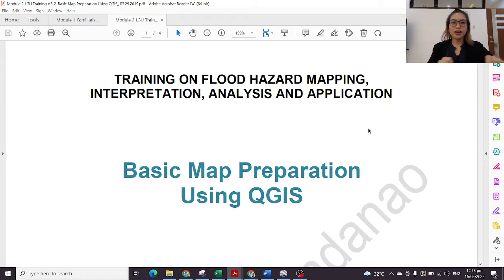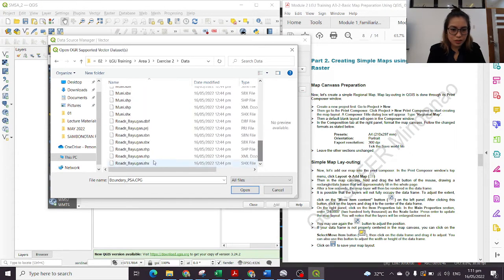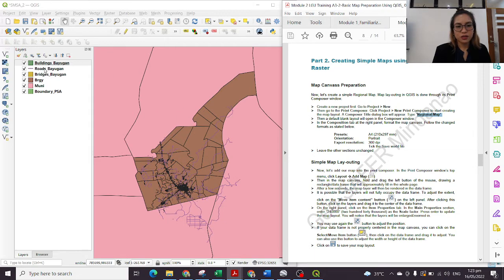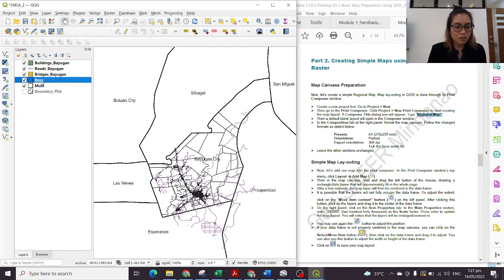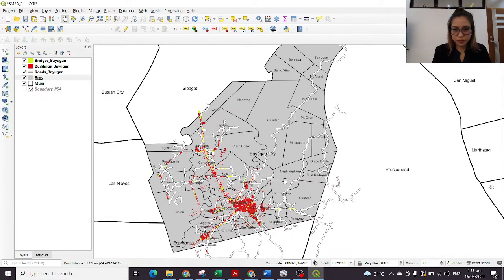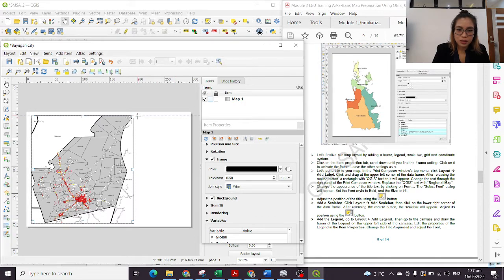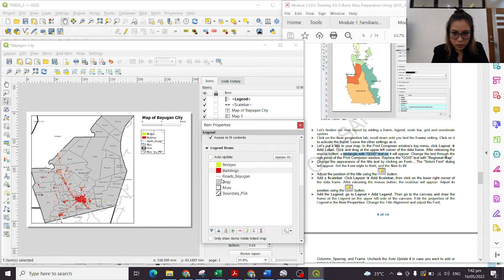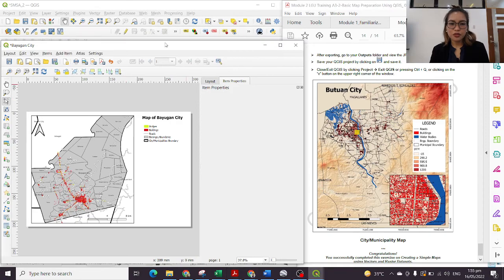02 Basic Map Layouting